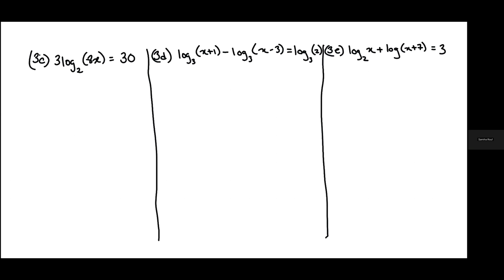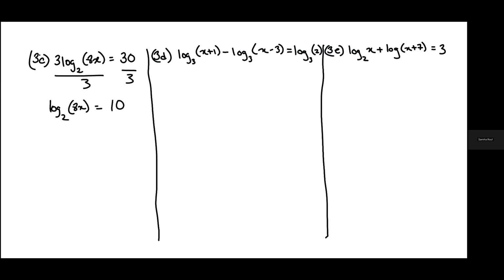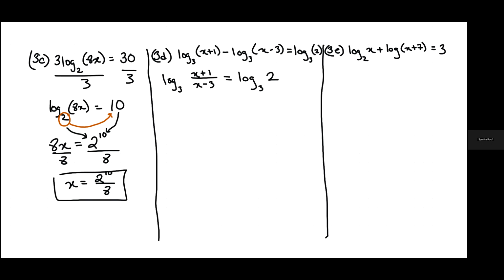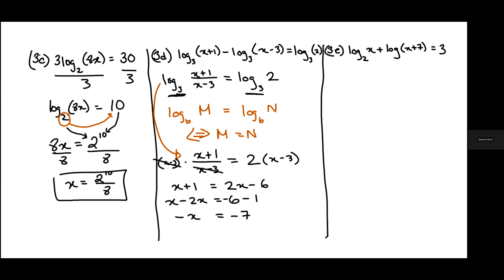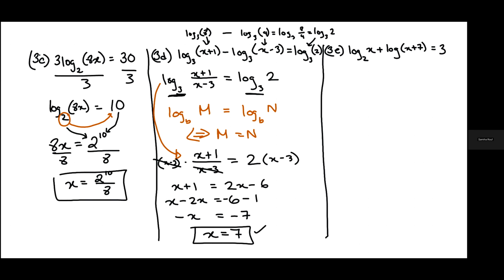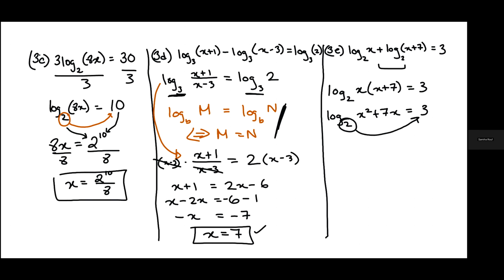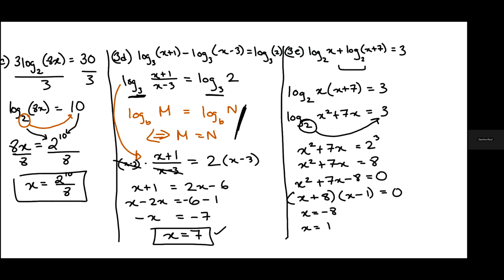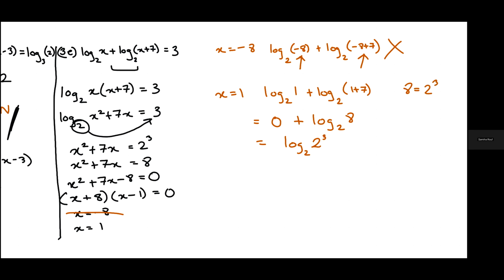Chapter 4 (Problem 3cde)